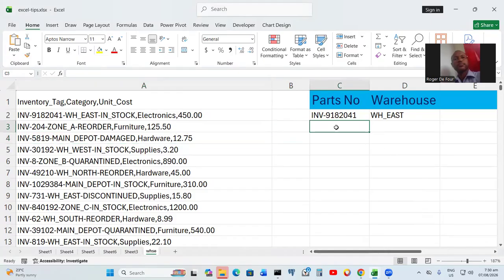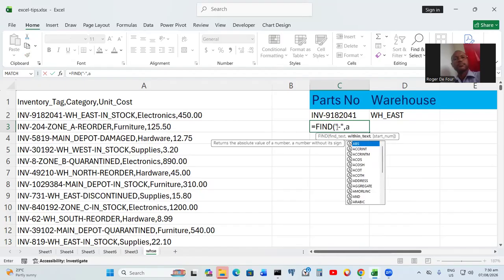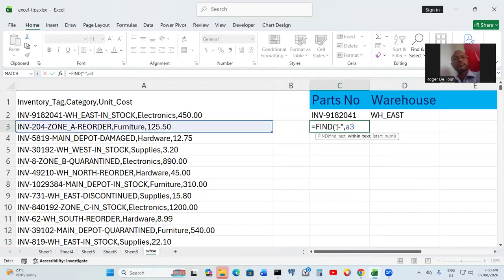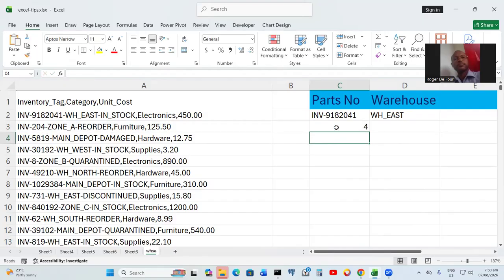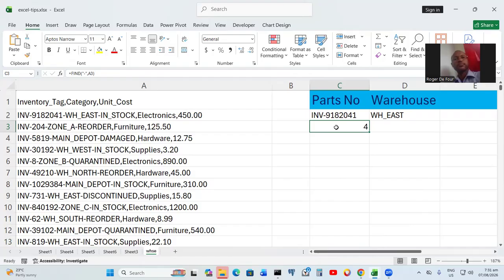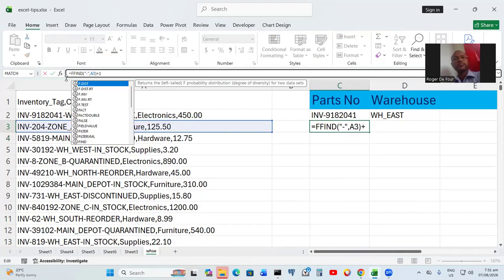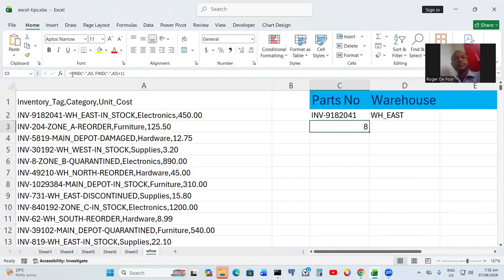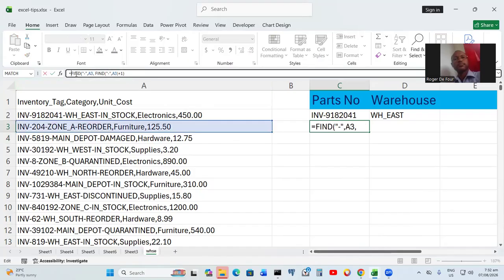EiW tip 0002 - Application of Excel's FIND function - parsing complex data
Here I show the use of  Excel's FIND() function, in the parsing of inventory dataset from a csv file. The data to be extracted represents a moderate level of complexity